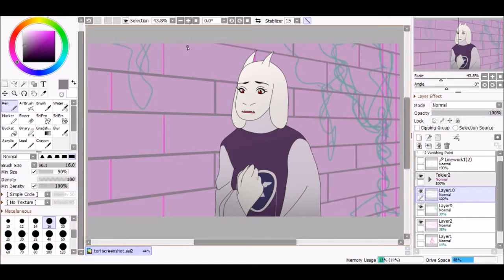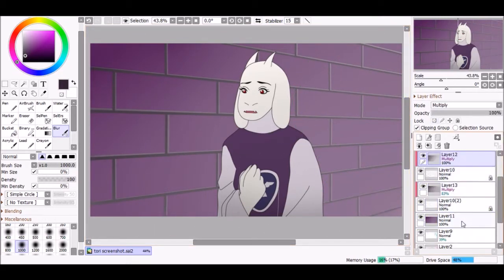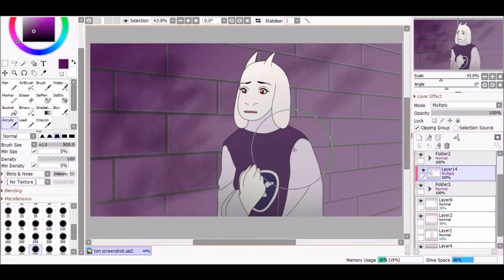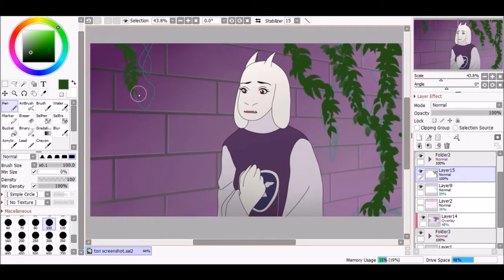Another Background Tutorial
Here's a 3x speed version, I said 45 minutes but I think that's how long the whole thing with Toriel included took? I cut out a portion and it's under 15 minutes so...

This was a tutorial done for a group art/animation project I'm a part of. So if the way I'm talking about "we" and "our purposes" seems odd, that's why.